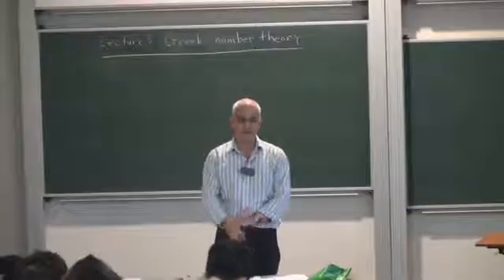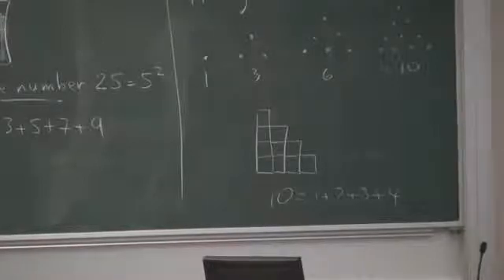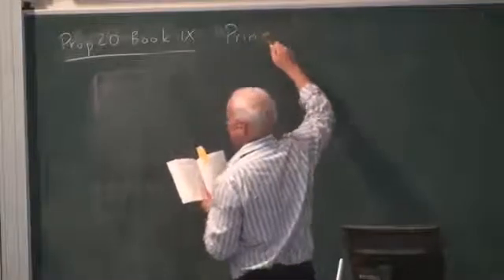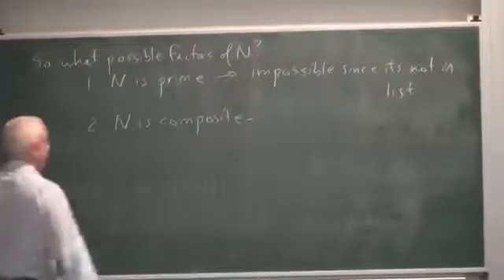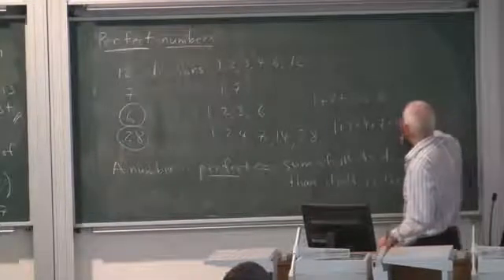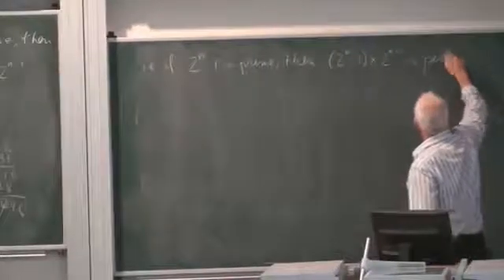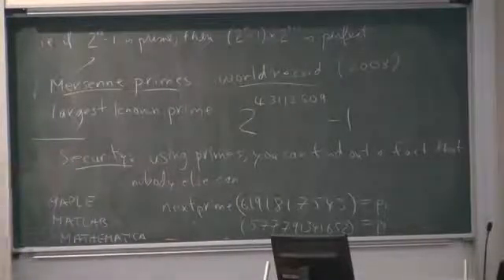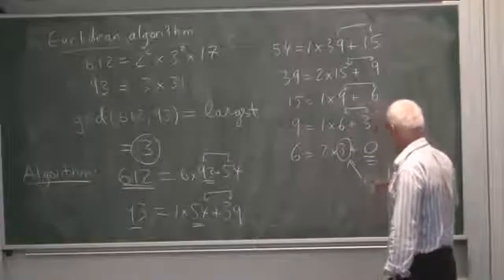Greek Geometry part (iii)